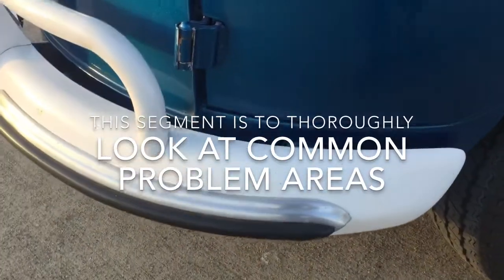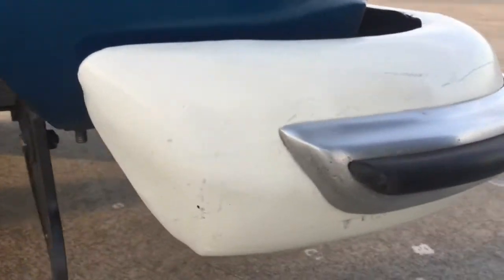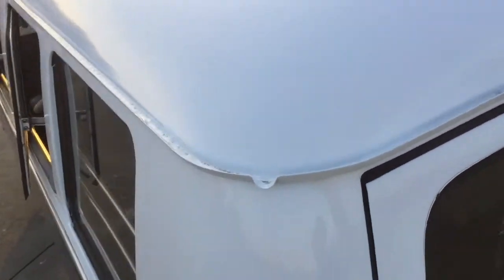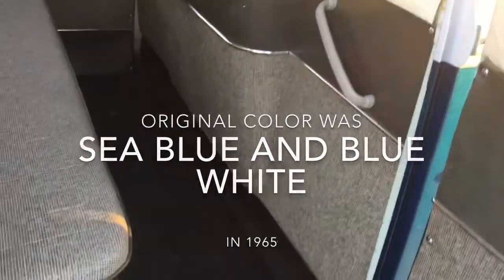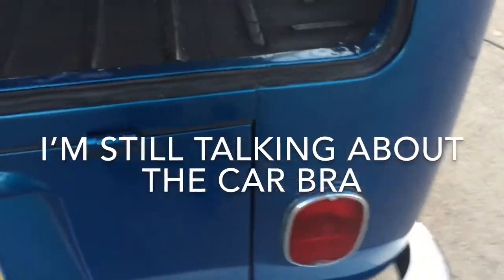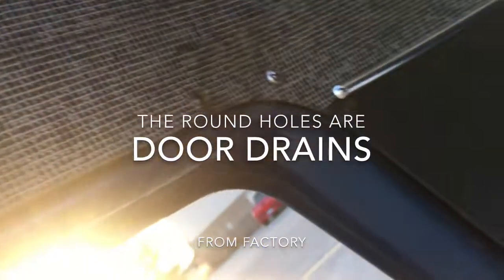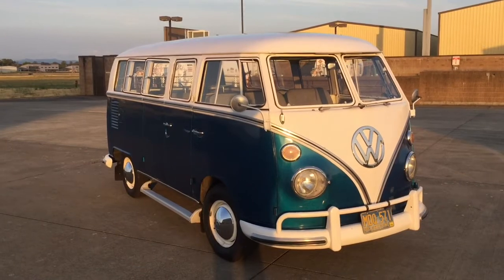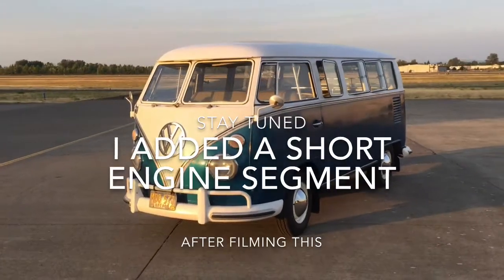Split Window VW bus, common trouble areas - for sale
The Bus is Sold.  Walk around a 1965 VW Bus that’s for sale and see the common areas that these buses have problems and rust.  Thankfully this bus is pretty nice